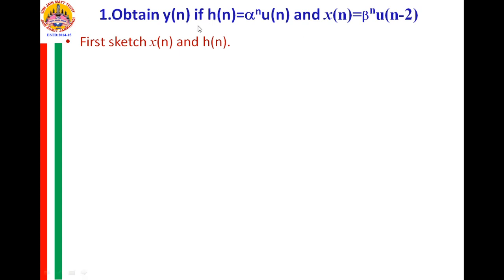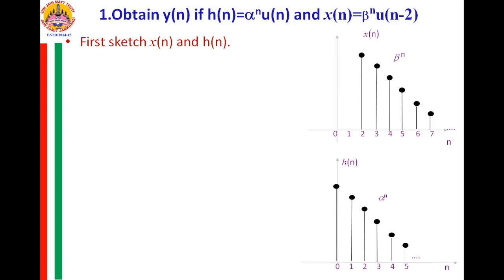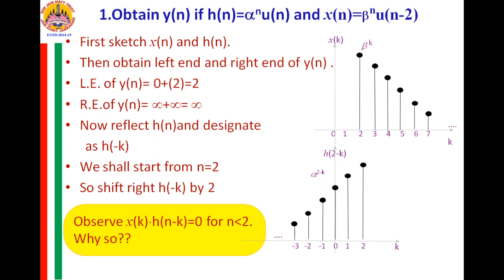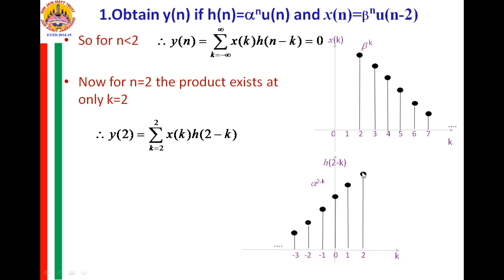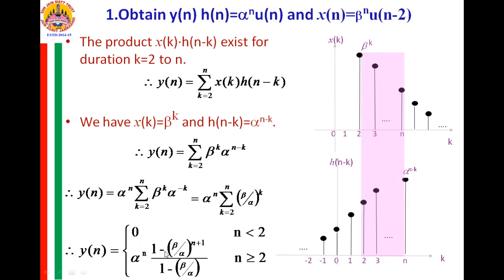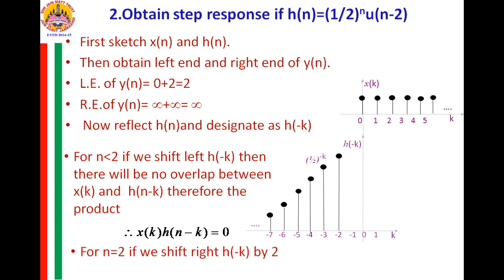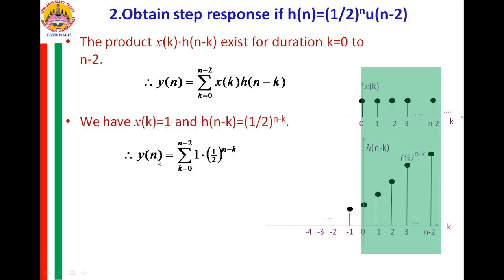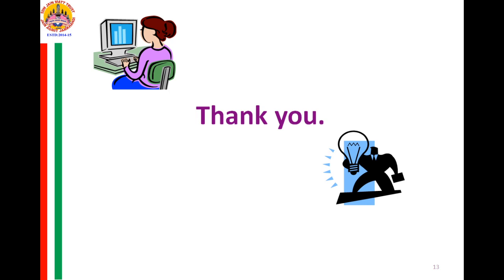Convolution sum numerical; Exponential-Exponential, Step response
Two numerical on Convolution sum are solved. Convolution Exponential-Exponential, Step response.